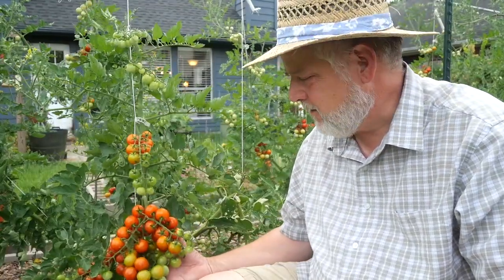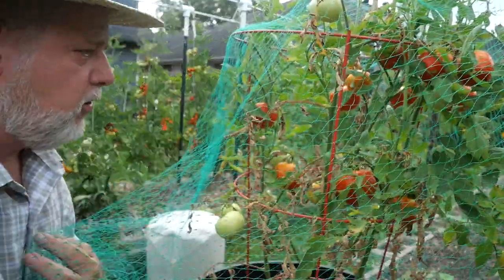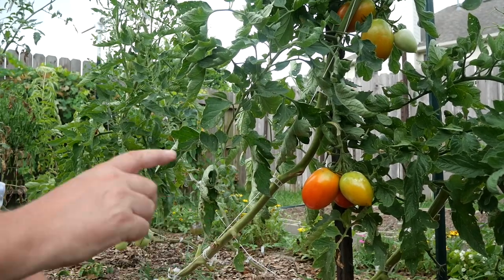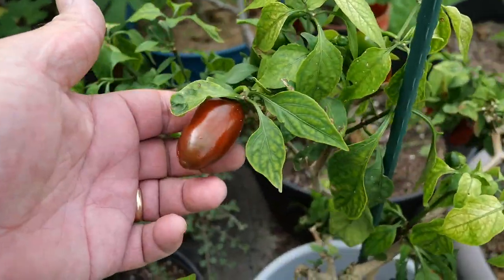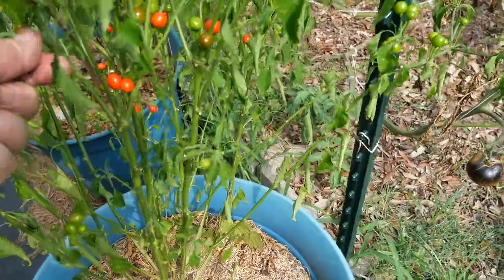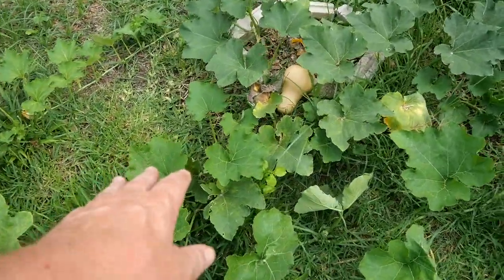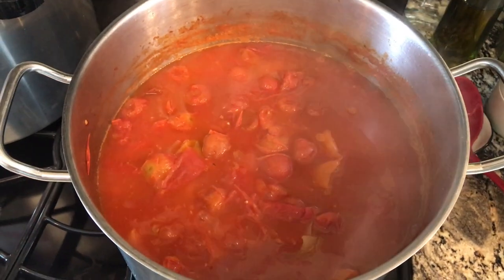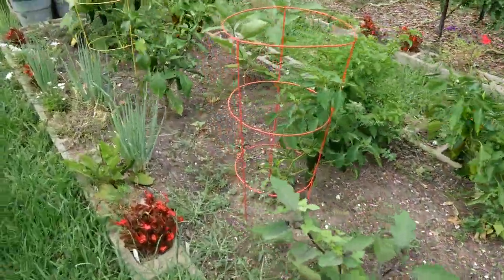Summer Harvest & Garden Tour || Black Gumbo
Come walk my garden with me and see what is growing. The summer heat is shutting down production on some of my plants, while others are soldiering on.  I'll show you the update on my summer seed sowing, I'll give you an update on my neem oil treatment for the scale in my lime tree, and I'll show you a typical harvest of tomatoes at this time of year.  We will look around at the rest of the garden as well and see what we're waiting on. Things seemed to take forever to ripen up.